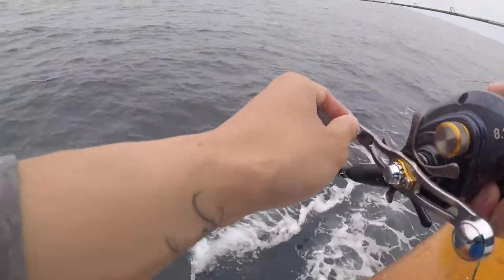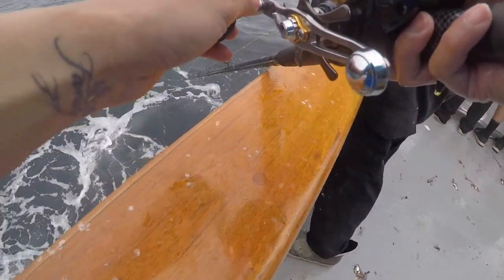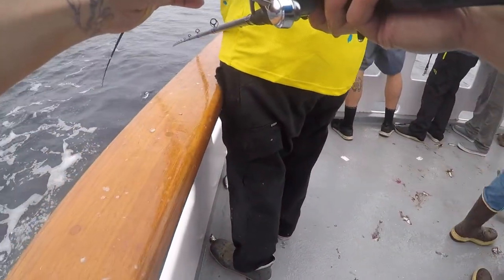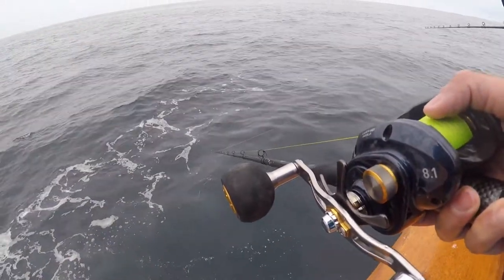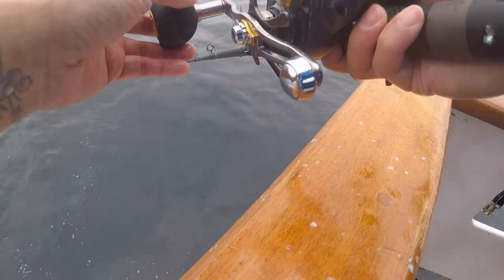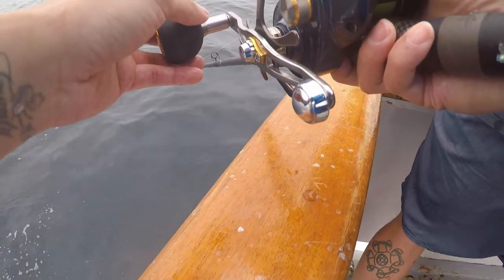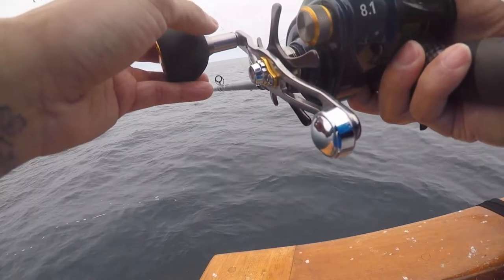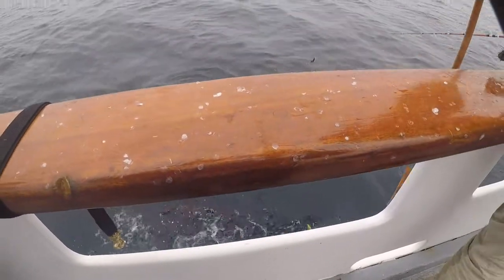YellowTail fishing with Daiwa Lexa reel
Quick video of my catching a Yellow tail. Video intended for new fishermen who are looking to go fish on charters and hoping to get some tips and pointers. by no mean i am an expert, just sharing my experiences on what I have learned so far.

Reel : Daiwa Lexa Hd 400
Rod:  phenix rod m1 82h
Line : 65lb spectra 25lb flouro leader
hook: circle hook size 1/0